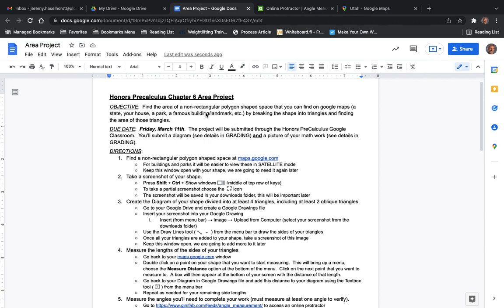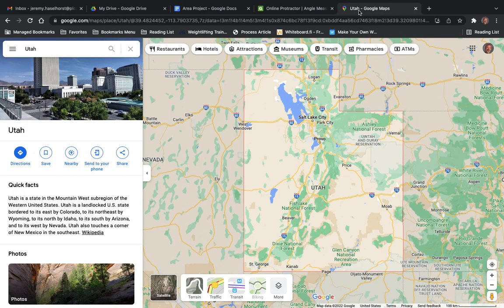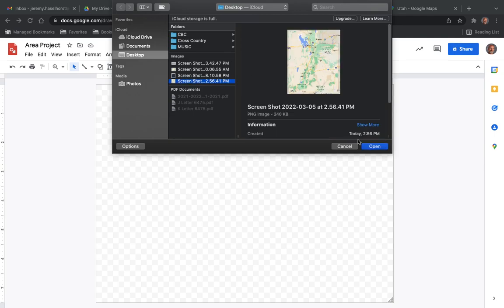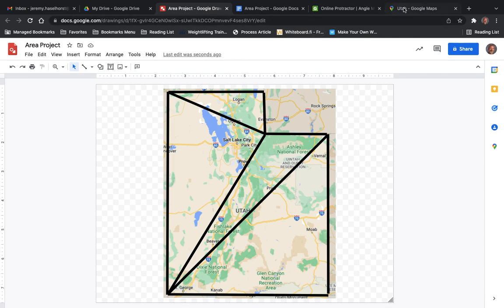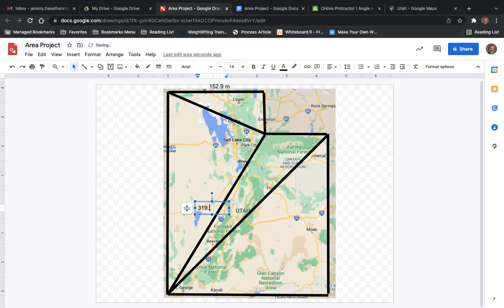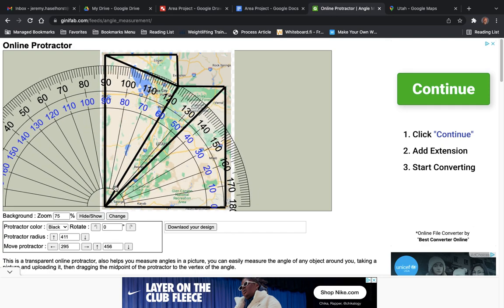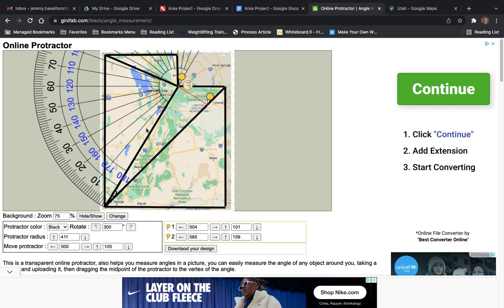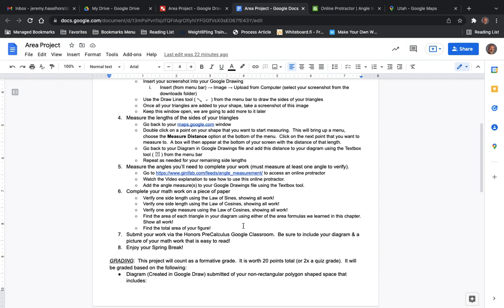PC Area Project Video Directions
00:00 - Intro to Area Project
01:52 - Finding non-rectangular polygon
09:40 - Measure Lengths of Sides
13:13 - Measuring Angles with Online Protractor